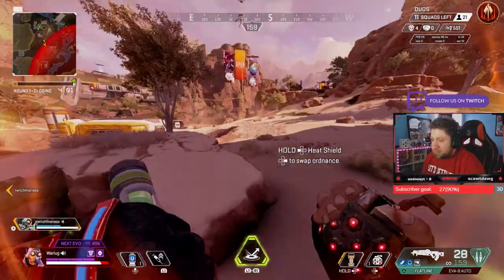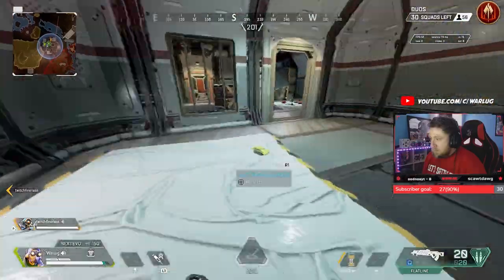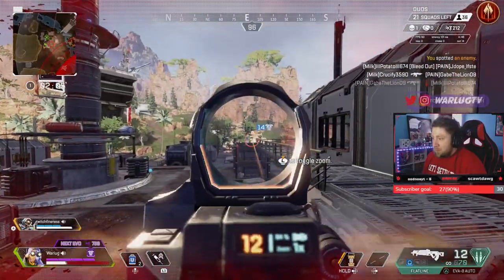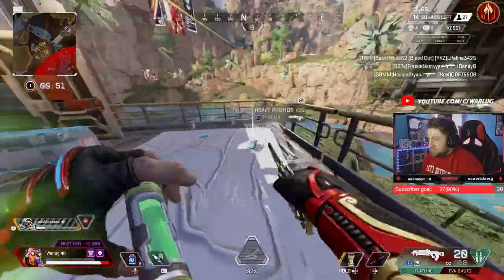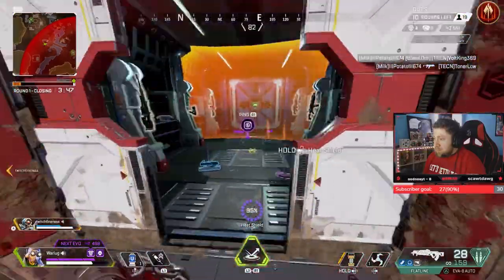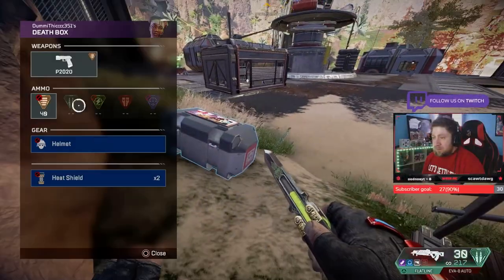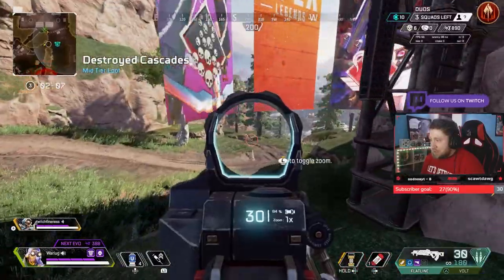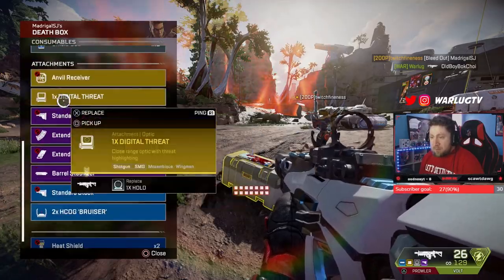SUPER JUMP PAD OCTANE BUFF META! Apex Legends Season 8 Gameplay!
In this Video I want to bring you some octane jump pad gameplay in apex legends season 8. His jump pad buff has literally made octane the meta in apex legends season 8, creating all kinds of metas, crazy plays, and just overall fun in apex legends. Hope you Enjoy the video👍